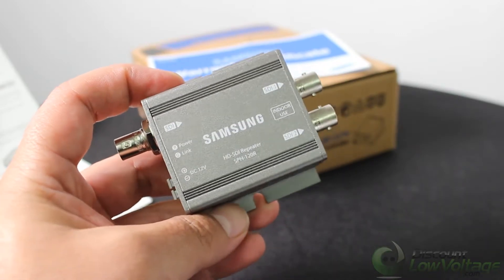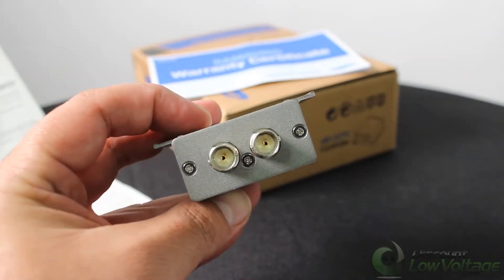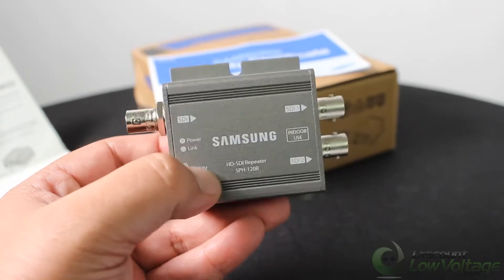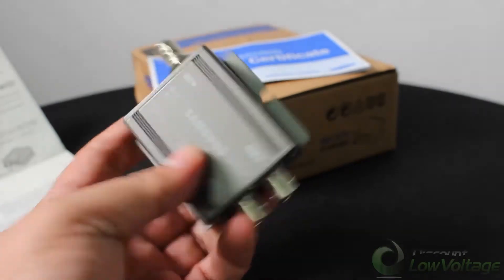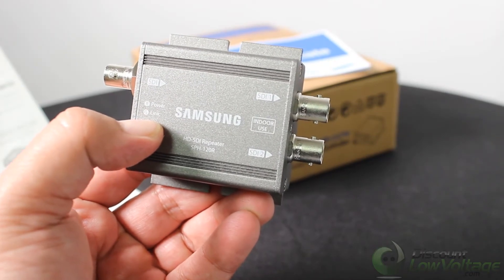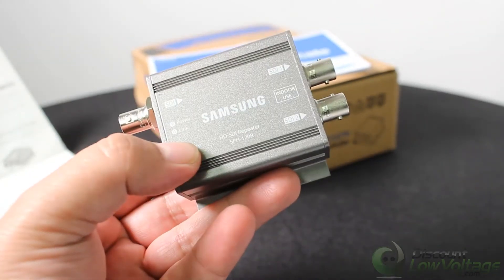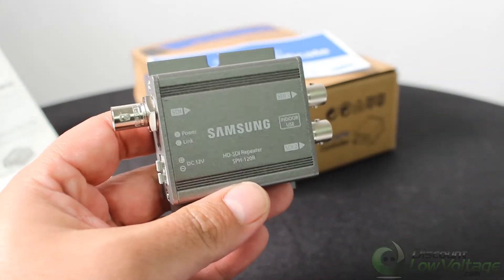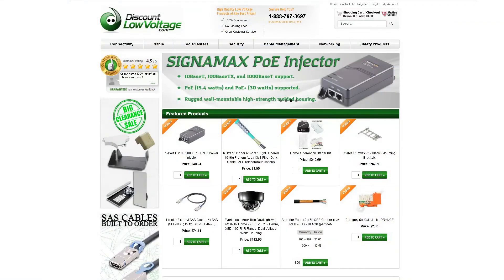How to extend hd-sdi signal for Cameras SPH-120R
If you need a boost for your HD-SDI signal you'll get it with this part by Samsung. Save the headache of recabling your RG59 cable with a RG6 or RG11 and add 200 meters if boost with this repeater.